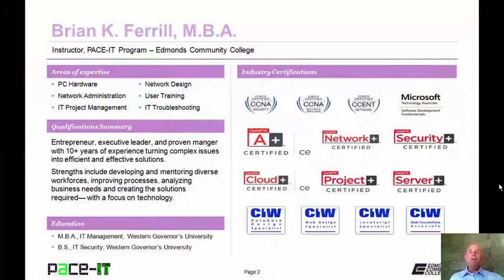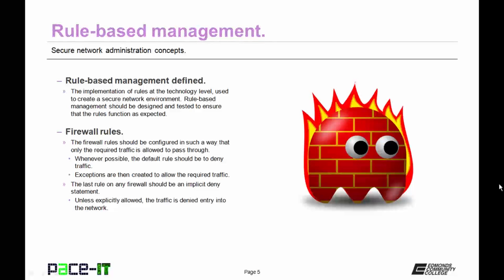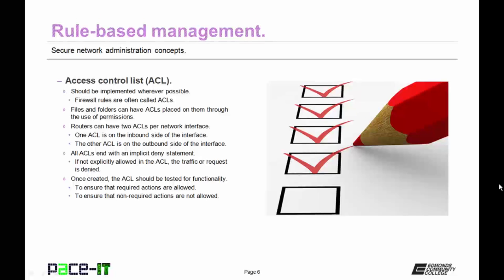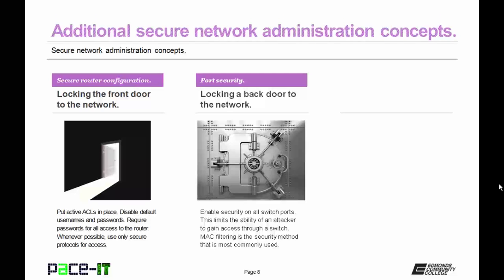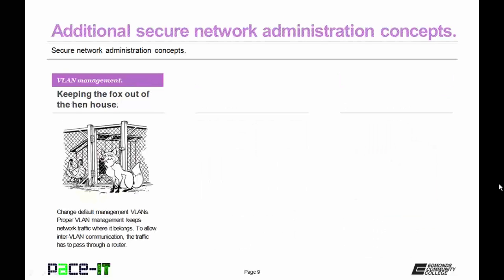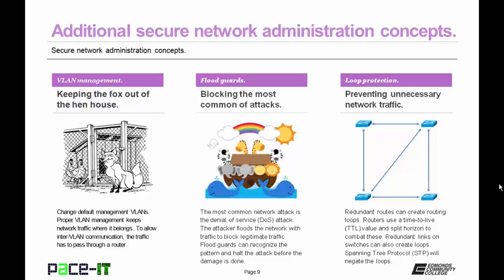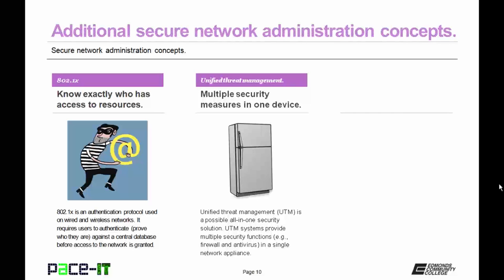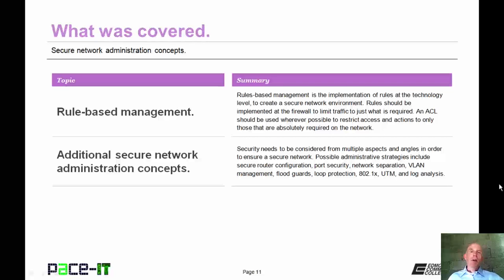PACE-IT: Security+ 1.2 - Secure Network Administration Concepts